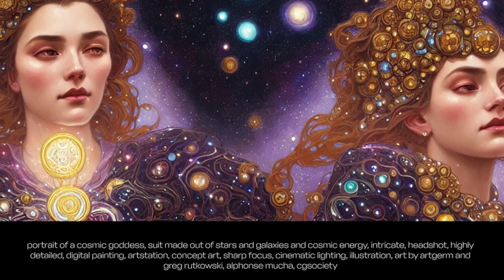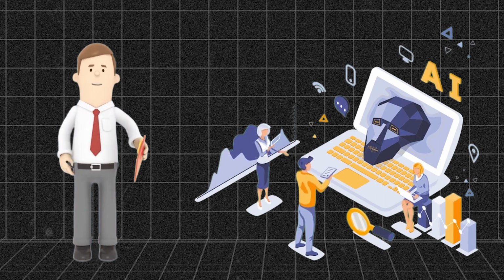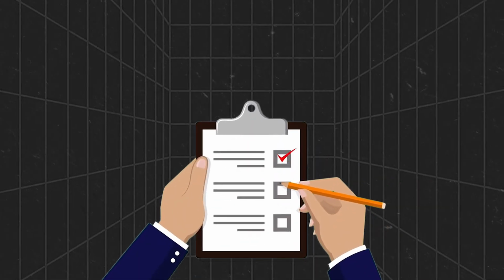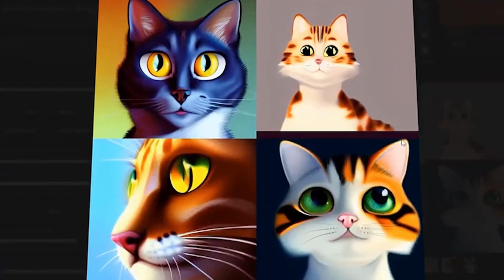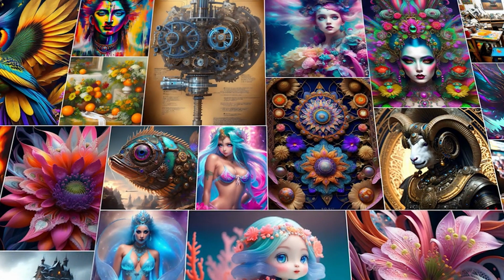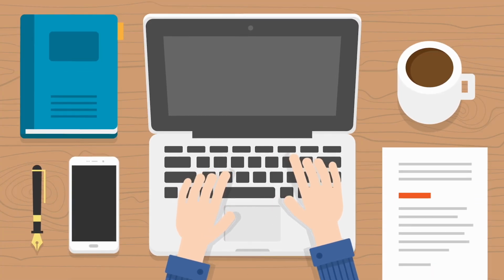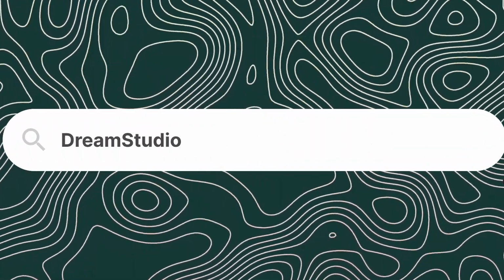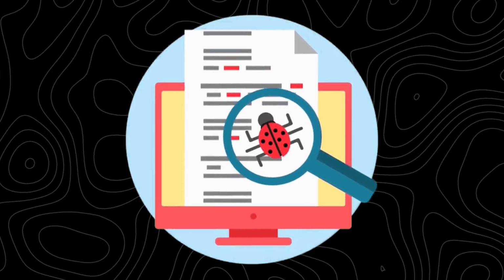5 BEST Stable Diffusion Tools | Master the Art of AI Prompts with Stable Diffusion AI Art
Welcome to AI Top Tools, your go-to source for the best artificial intelligence tools! 🌐

Dive into the mesmerizing world of Stable Diffusion with our latest video! join us on a journey to master the art of prompts with Stable Diffusion and the top 5 tools designed to elevate your AI artistry.

In this video, we explore the prompting techniques and AI technologies that make Stable Diffusion a game-changer in the realm of creative expression. Discover the power of seamless blending, refined details, and unparalleled stability as we unveil the 5 BEST tools for mastering Stable Diffusion AI art.

🤖 Are you ready to explore the future of AI video editing?

👍 If you find this video informative, don't forget to give it a thumbs up, subscribe to AI Top Tools for more exciting content, and ring the notification bell to stay updated on the latest AI trends and tools.

Explore a huge, always-growing library of 10,000+ AI tools — all with reviews from users